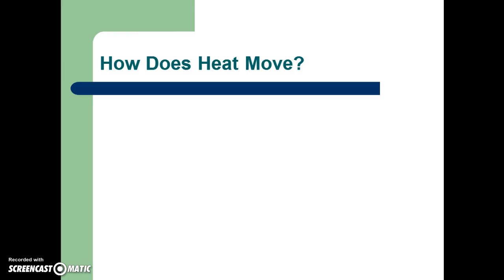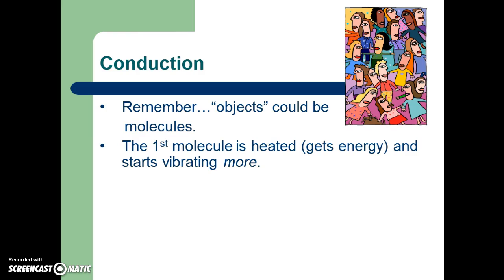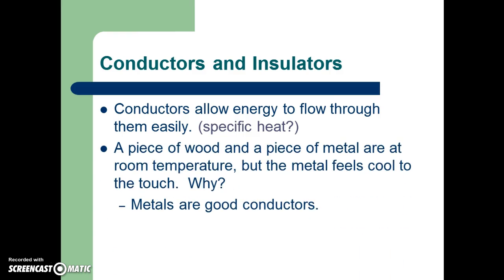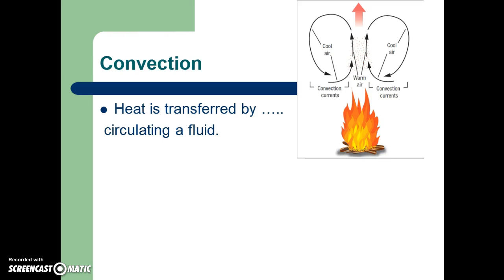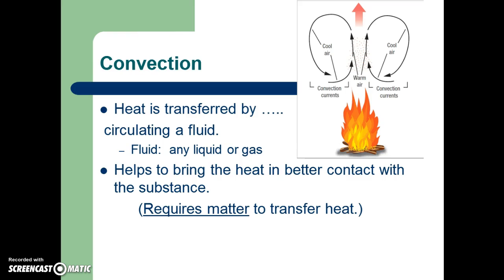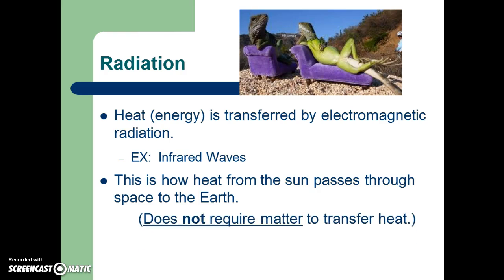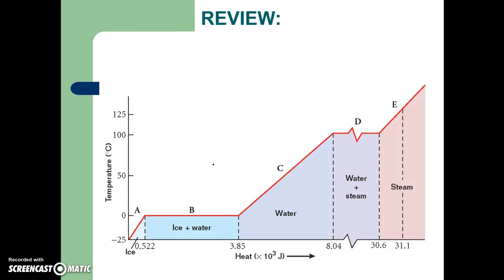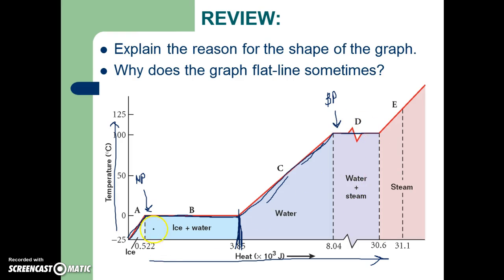Vodcast 3.5 Heat Transfer